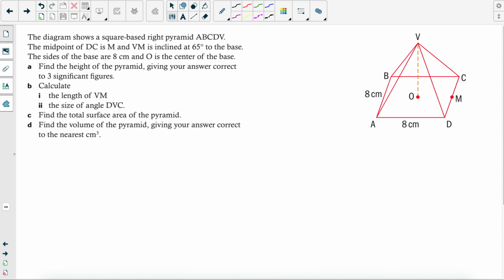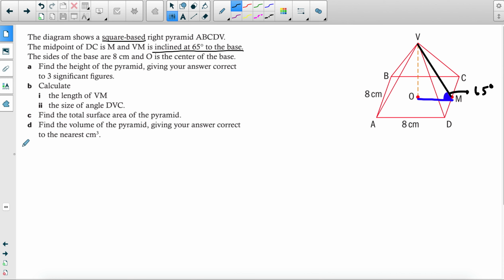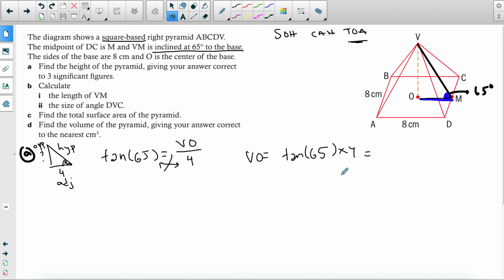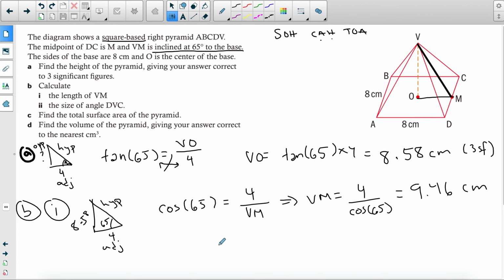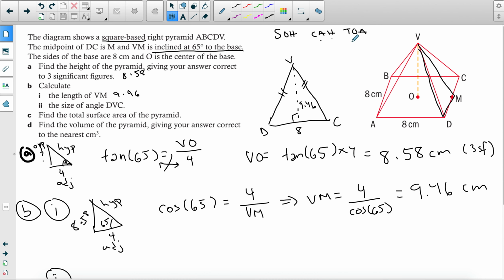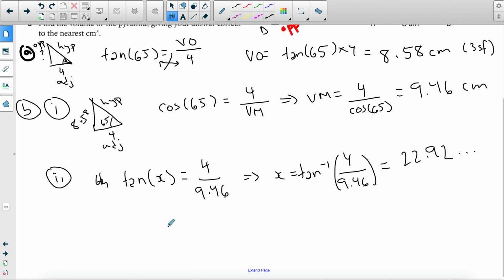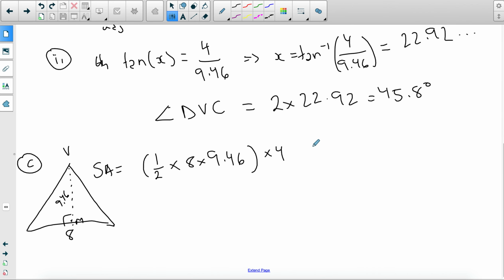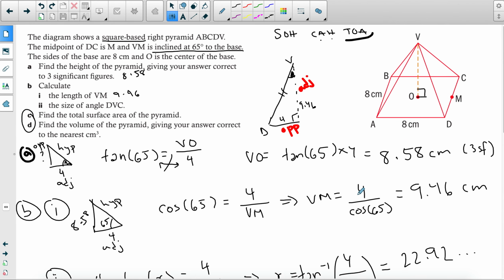Surface Area and Volume a Pyramid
A question about the surface area and volume of a pyramid, paper 2 style question for Math IB Studies SL.